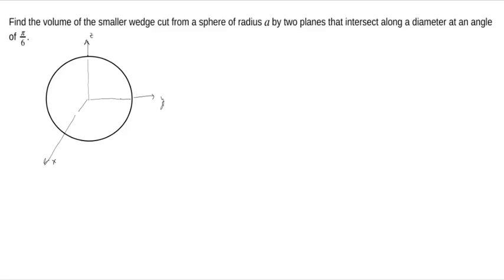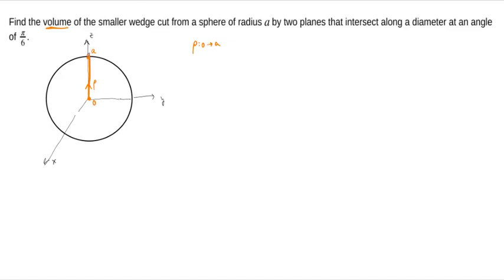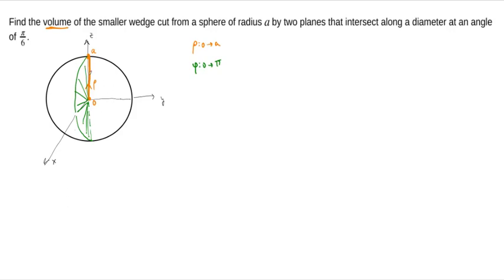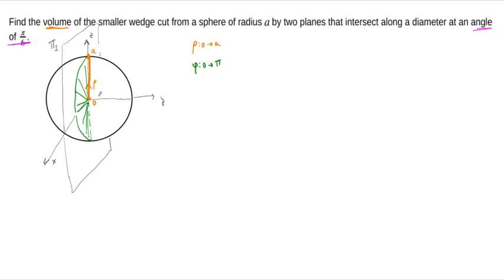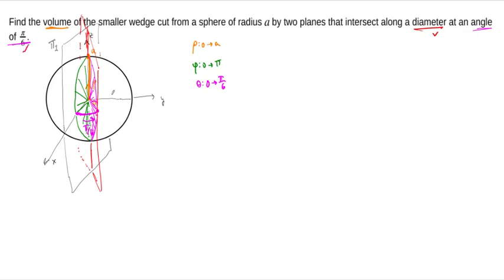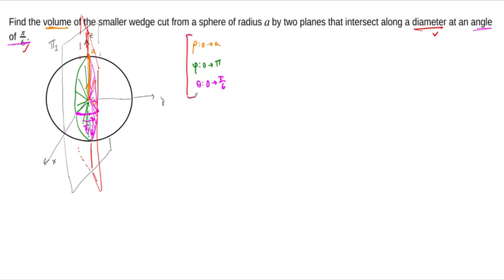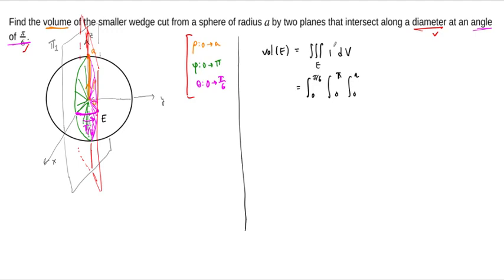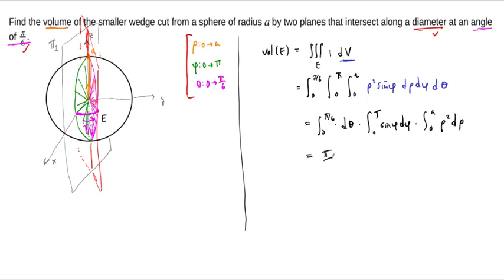Example: Volume of a wedge of a sphere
We compute the volume of a wedge of a sphere in spherical coordinates.